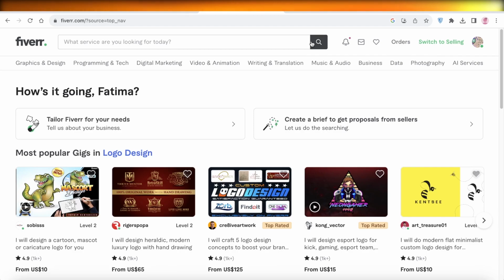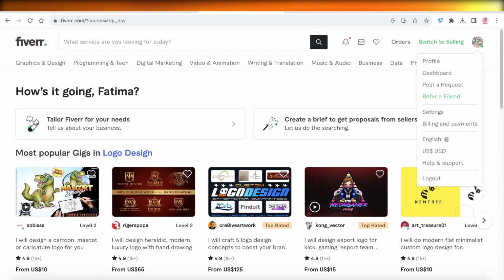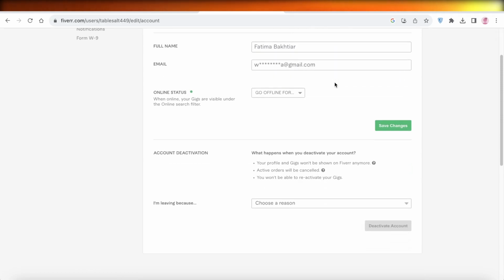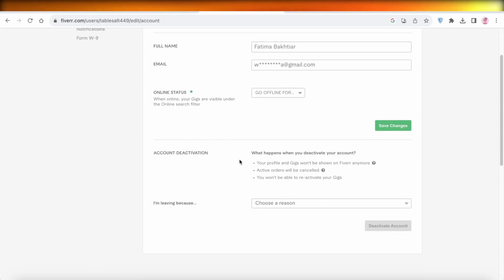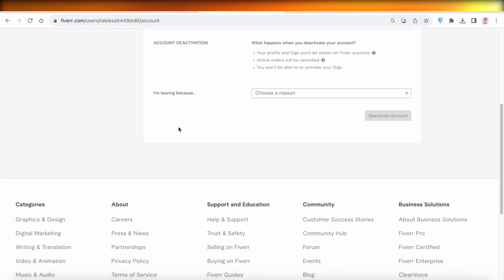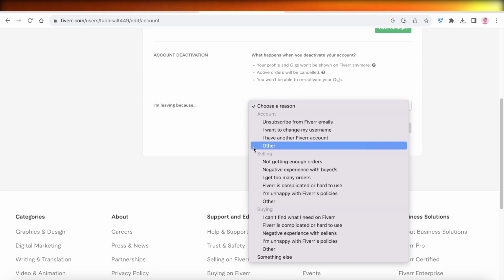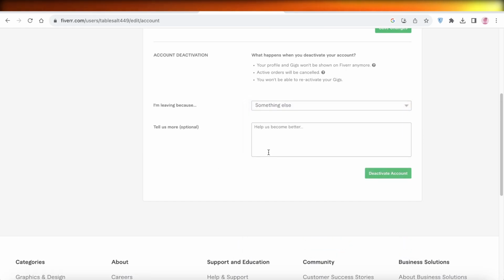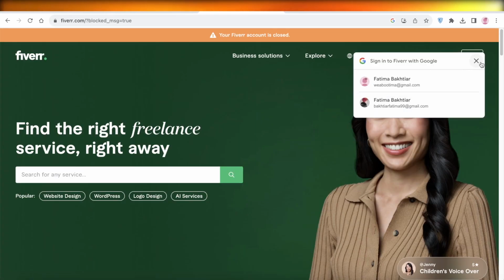How to Permanently Delete Fiverr Account (2024) Step by Step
Learn how to make money for free If you have decided to permanently delete your Fiverr account, follow these steps carefully to ensure a successful deletion process. First, log into your Fiverr account and click on the "Settings" tab. Next, select "Account" and then click on the "Deactivate Account" button. You will be prompted to enter your password and a reason for deactivation.

Once you have completed these steps, click on the "Deactivate Account" button to confirm. Your account will now be deactivated, and all your personal information will be removed from the Fiverr platform. It is important to note that this action cannot be reversed, so make sure you are certain of your decision before proceeding. Thank you for choosing Fiverr.